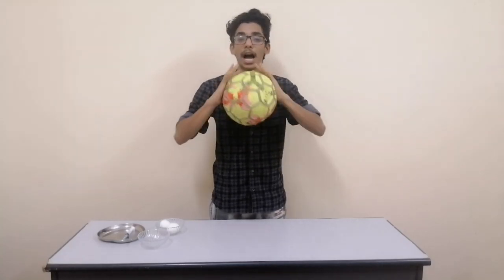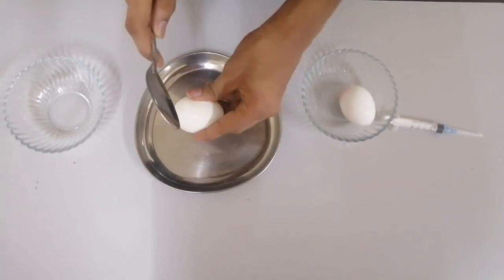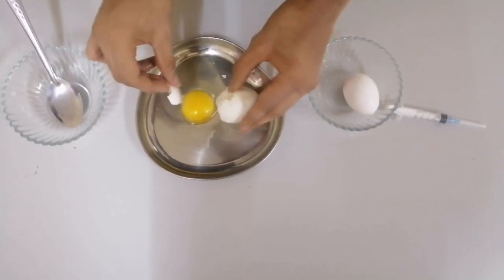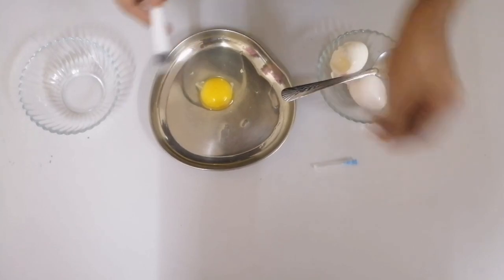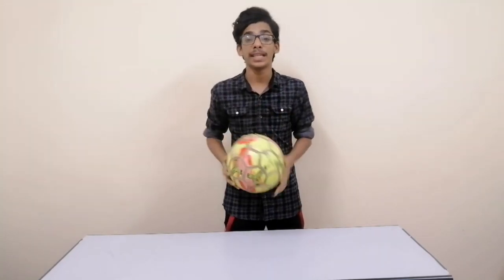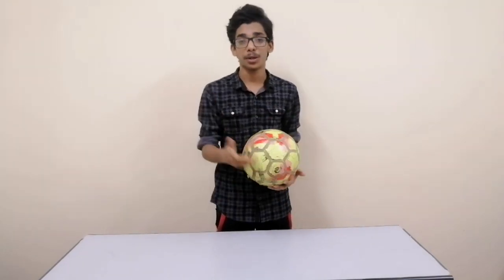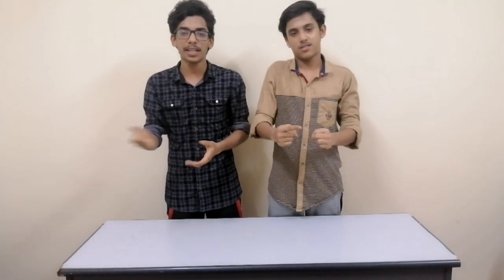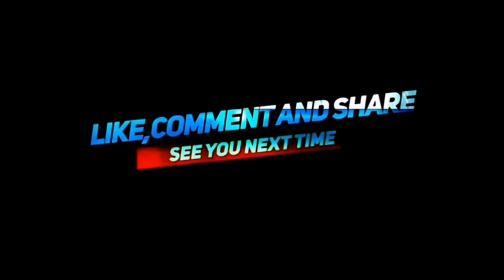How to fix any punctured ball | only with egg | sb creators malayalam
HI friends, hop you liked this video
Support maximum.

Follow as on Insta
Akku